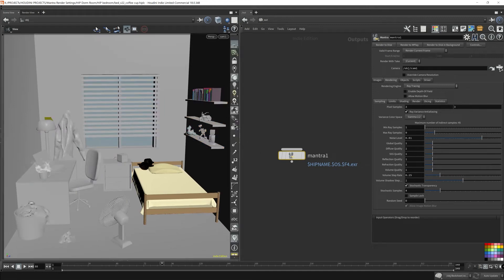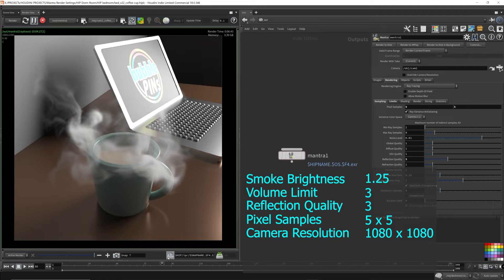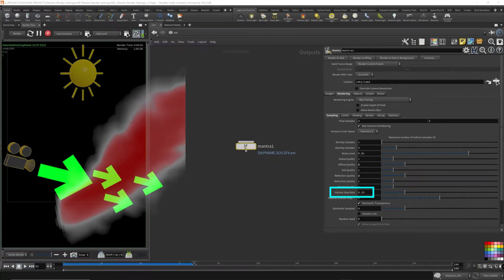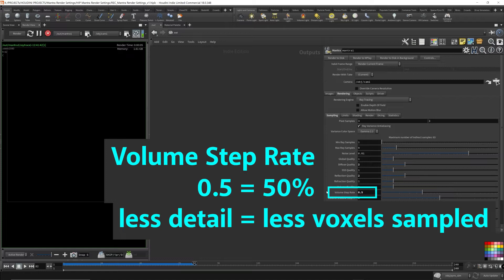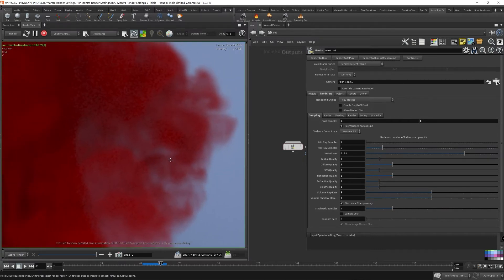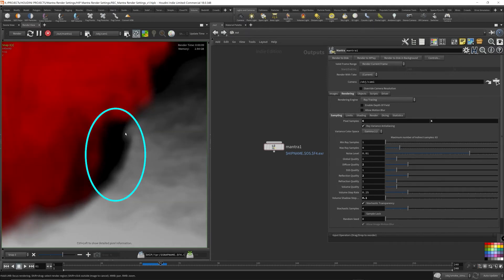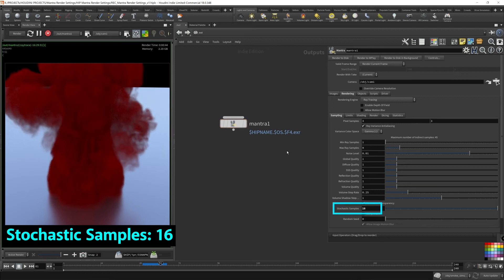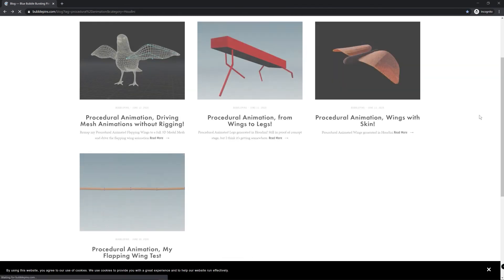Mantra Render Settings part 3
I continue this Mantra mini-series and demonstrate how to render volumes using Mantra and how to configure the Mantra Render settings in the Mantra ROP node to get the effect that you want in your renders.  I talk about the Volume Limit, Volume Step Rate, Volume Shadow Step Rate, Stochastic Samples, and small tips and tricks you can use to speed up your Mantra workflow.

In the end, I have a short talk about some of the things I've been up to lately.  Mostly with the Toon / stylized rendering with Blender.

I also have a sneak preview on some of the side projects that I'm currently working on.  I'm trying to create procedural animation using Houdini, so far I've made it to the point where I can transfer simple motions from one character to another.

Can you spot the new things I added to the dorm room scene?

I added a teddy bear plushie (his name is Oliver) and a pillow on the bed.  And of course the cup of coffee is a new item on the desk.

I am slowly adding more and more objects to the dorm room scene, if you want to stay up to date with the latest changes I make, I usually post them up on my social media.

My Blog usually contains shorter tutorials that don't have enough content to make into a whole video on or sometimes I may want to release a tutorial faster, I would post it on my blog, simply because making videos take a lot of time.